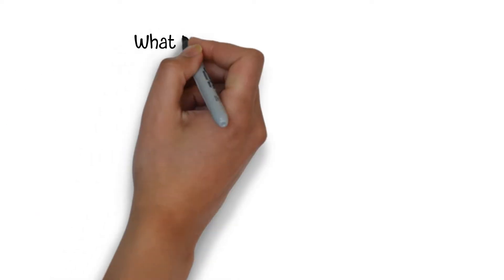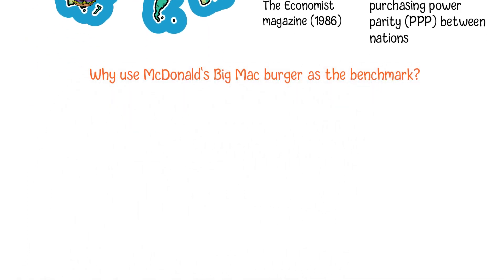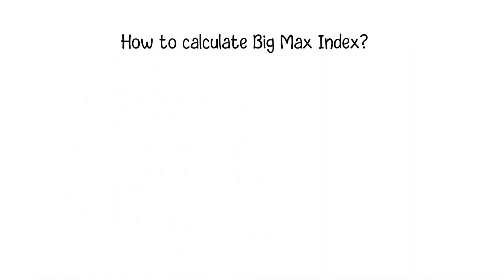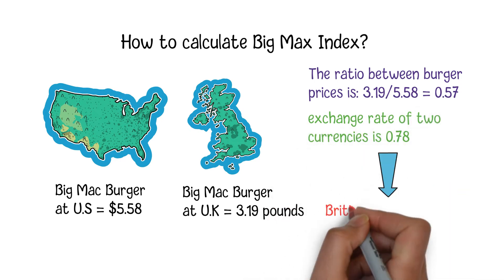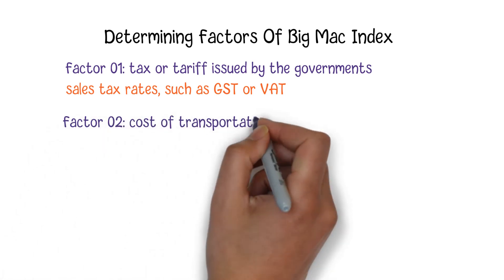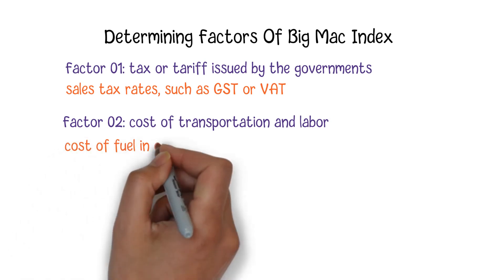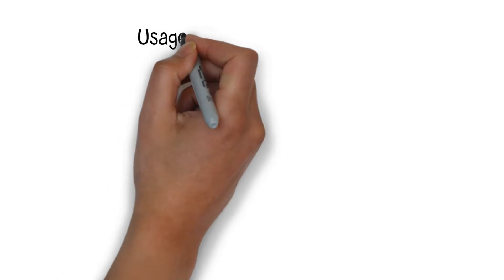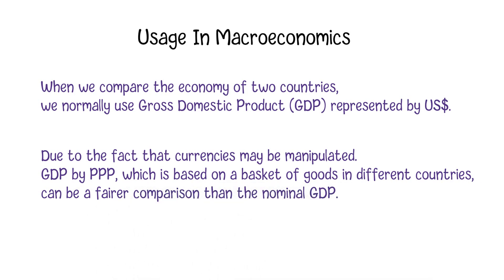The Big Mac Index : Measurement Of Purchasing Power Parity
What is The Big Mac Index?
The Big Mac Index is an economic indicator to measure the difference in consumer purchasing power between different countries. Put simply, it means how much a consumer will spend to buy a Big Mac burger in their countries. This index was first created in The Economist magazine in 1986 as a measurement of purchasing power parity (PPP) between nations, and then this term is widely spread around the world. The reason to use the price of a McDonald's Big Mac as the benchmark for comparison is that different countries may have different types of groceries in consumers' brackets. The item which will be used as the benchmark must be from a global company which has business in most of the countries, and the item itself must also be well known by most of the people around the world. The Big Mac burger is a good candidate which satisfies all those conditions.

How to calculate Big Max Index?
Although the Big Mac Index is never considered as a precise economic indicator to measure the exchange rate, it quickly becomes a global standard for price comparison due to its simplicity. For example, as mentioned by the Economist magazine, in 2019, people will pay $5.58 to buy a Big Mac in the U.S. and 3.19 pounds for the same burger in the U.K. The ratio between those prices is  3.19/5.58 = 0.57. At the same time, the exchange rate of two currencies is 0.78, which means the British pound was undervalued by 27% against the U.S. dollar. There is no complex mathematical calculation, but everyone can roughly see which currencies are currently undervalued or overvalued instantly.

Determining Factors Of Big Mac Index
Ideally, the difference of Big Mac burger price should be related with the exchange rate. However, in reality, the final price will be determined by a lot of factors. The first one is the tax or tariff which will be issued by the governments. Different countries will have different sales tax rates, such as GST or VAT. In countries with high sales tax rates, all goods, including the Big Mac Burger, will sell at a relatively higher price than other countries. The cost of transportation and labor is another factor for the final price of the burger. Different countries will have different labor costs. Also, the cost of fuel is also different country by country. For example, for those oil-producing countries, the petrol price will be much cheaper than other countries. Another important factor for the market price is the level of competition. Let's take Mcdonald's as an example, if there are lots of fast-food restaurants around, the price of its burger might be low. Last but not least, the expected inflation of a nation's currency is also an important factor for the item price. It represents the rate at which the price of goods is changing in this country.

Usage In Macroeconomics
The Big Mac index is a specific example of Purchasing Power Parity, which is used by macroeconomic analysis to compare the exchange rate of different countries' currencies through a "basket of goods" approach. When we compare the economy of two countries, the normal way we will use is the nominal Gross Domestic Product represented by US dollars. Due to the fact that currencies may be manipulated. GDP by PPP, which is based on a basket of goods in different countries, can be a fairer comparison than the nominal GDP.